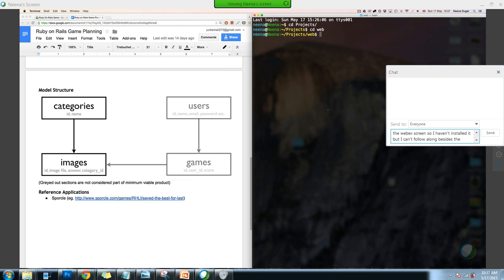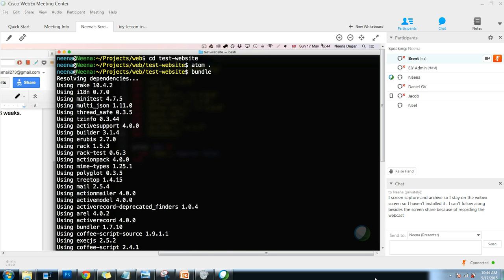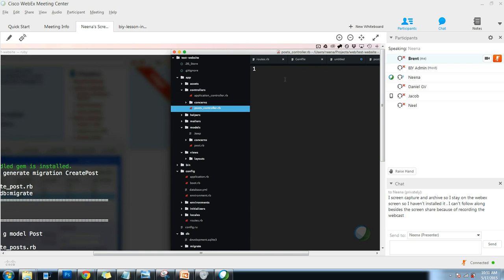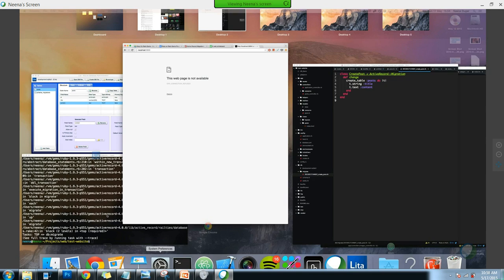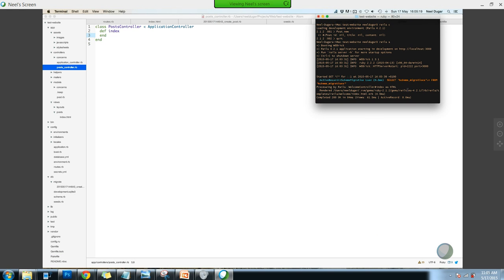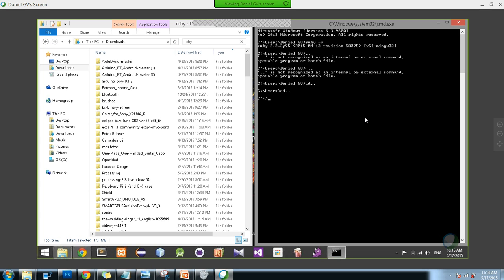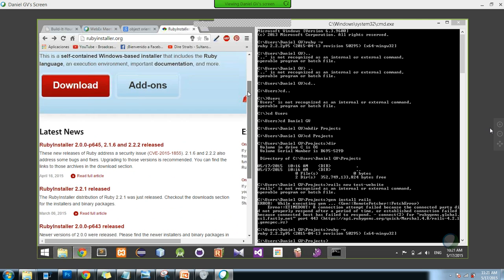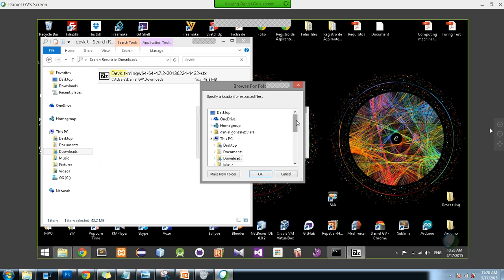05172015 Intern Webcast Game Dev Ruby Nena and Jacob